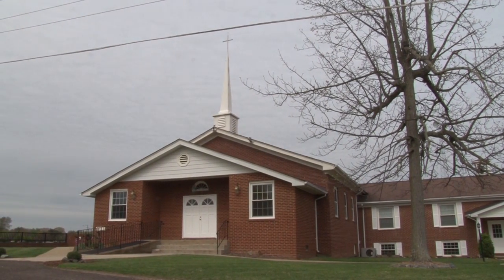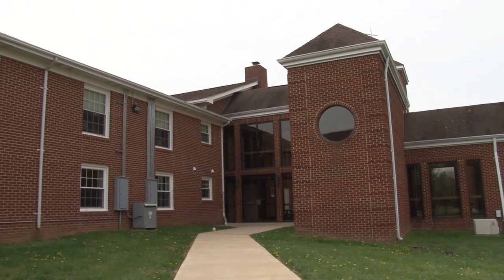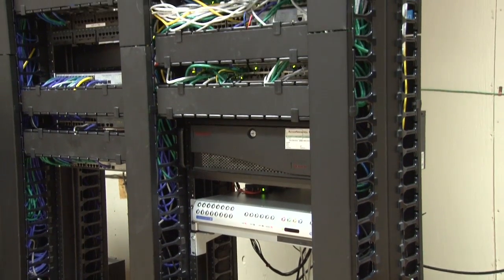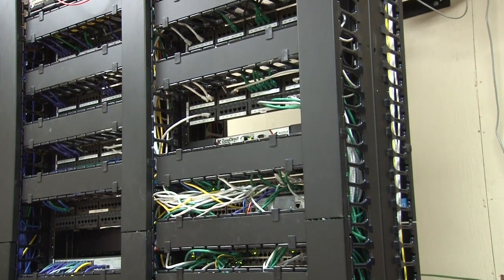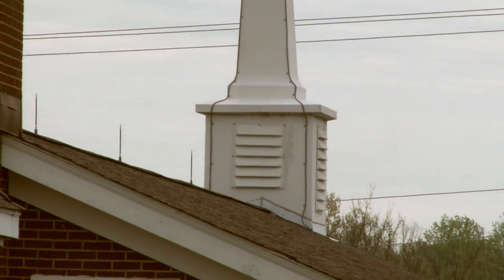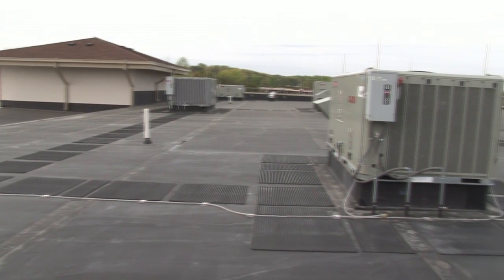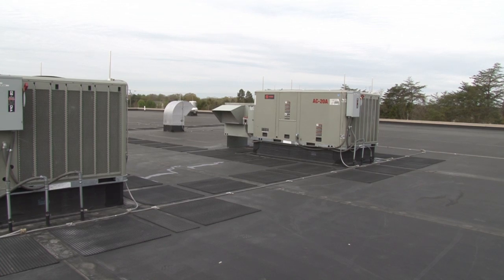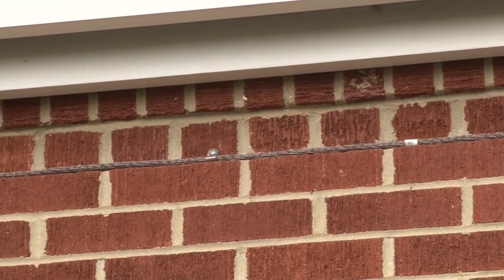Grounding and Lightning Protection at Mt. Ararat Church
A short video describing the lightning damage and cost-effective lightning protection and grounding system that helps prevent future damage.